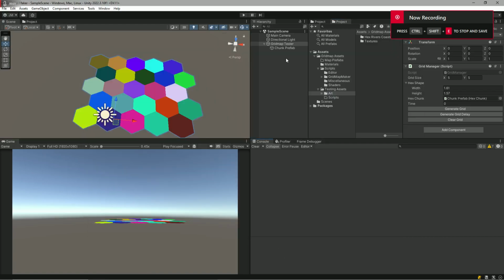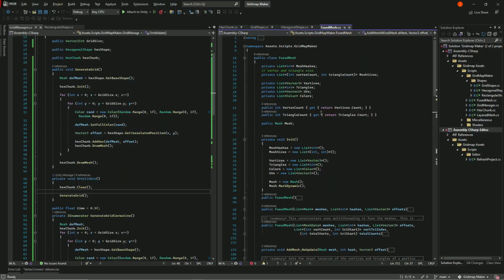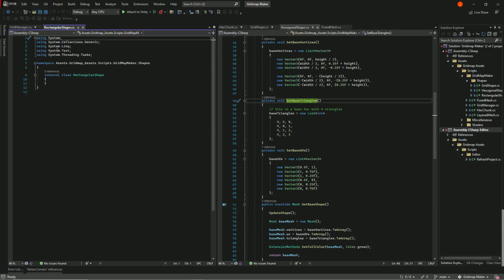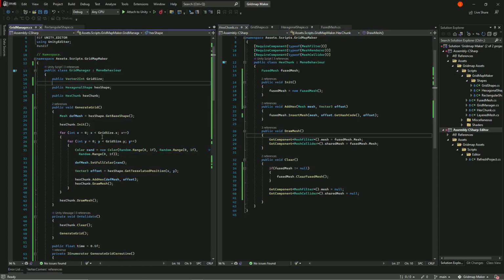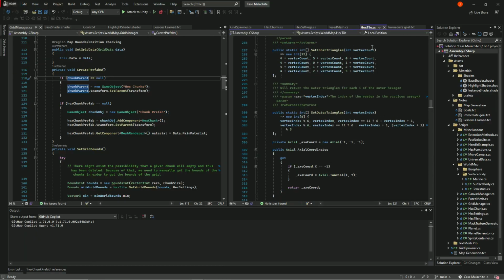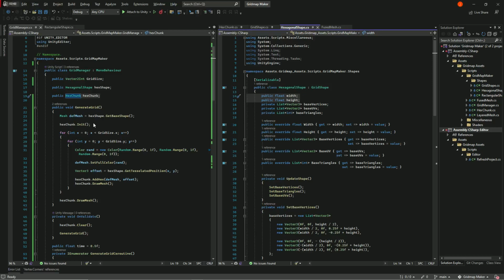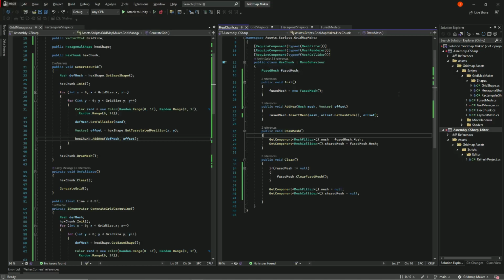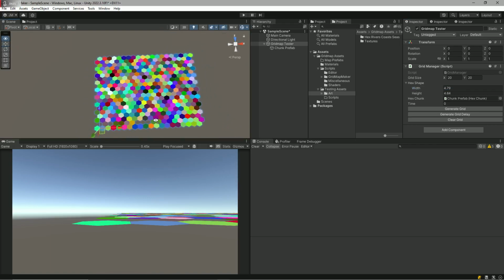Unity GridMap Maker, Devlog #1. Creating and Tiling Hex shapes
Creating a custom Tilemap creator for Unity.
Main objective for such a map is to make it simple to use materials when making 2d(3d-ish) maps. Additionally, we seek to add more flexibility and performance to your map.